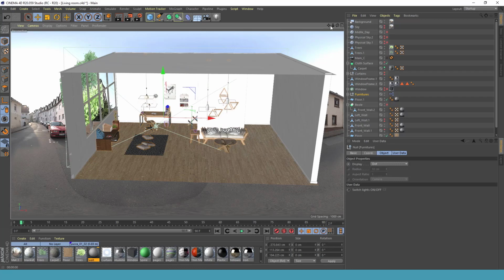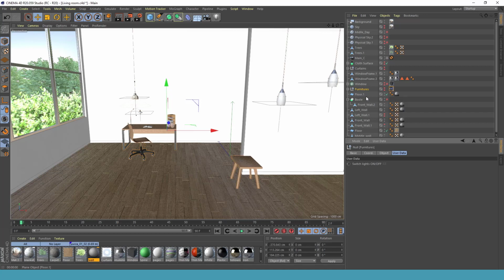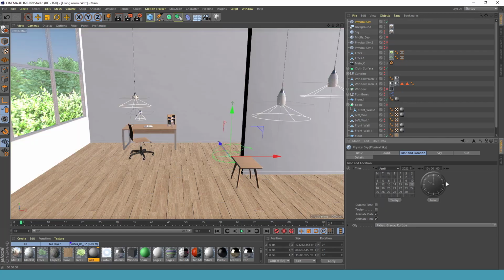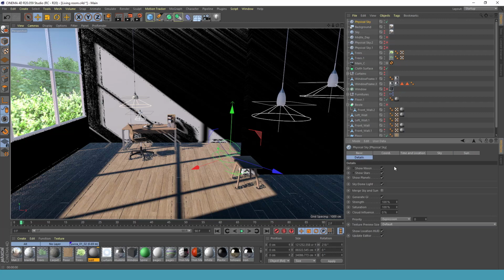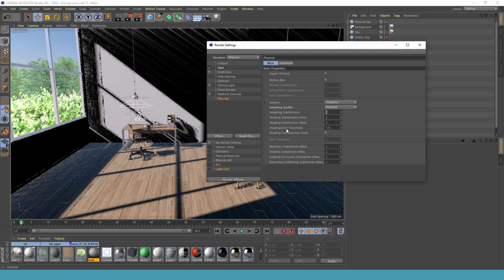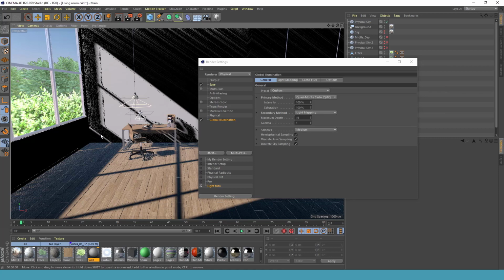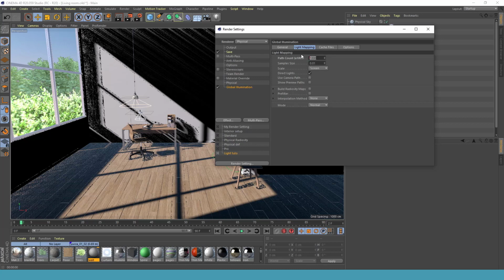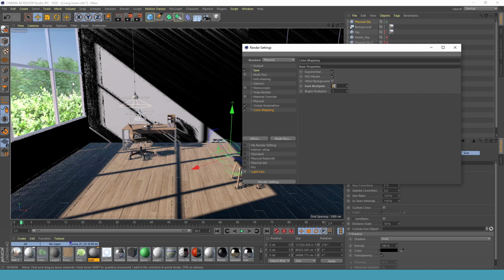Cinema 4D tutorial Setup Interior Lighting Using Physical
Hello everyone.

HICHAMDEBBAGH_HD1225

Well!
In this tutorial, I'm gonna show you how to setup an interior lighting using Physical renderer.